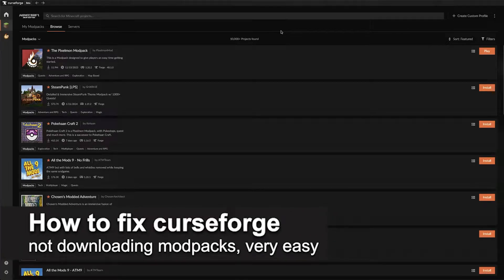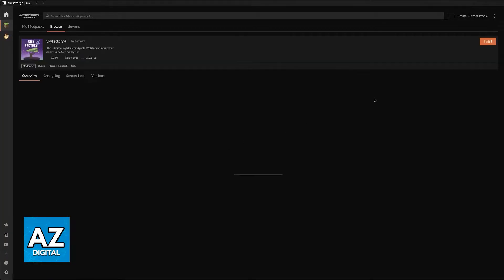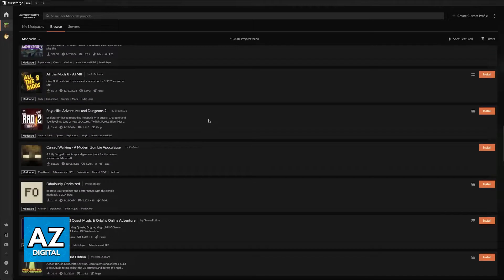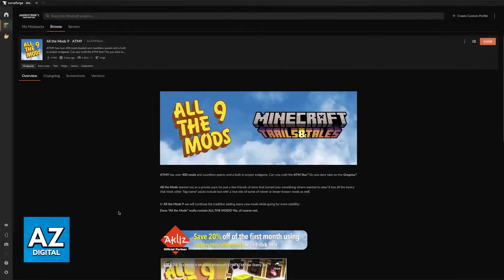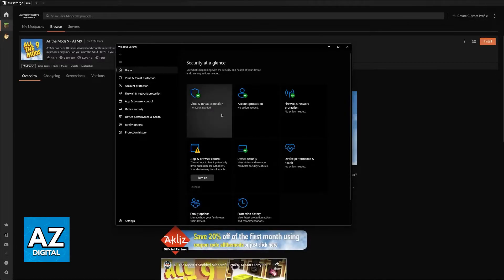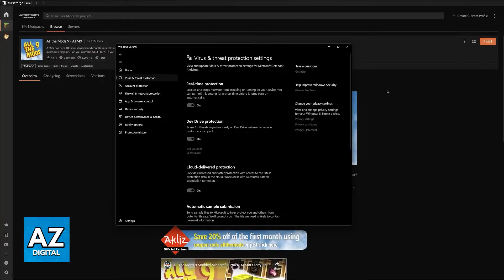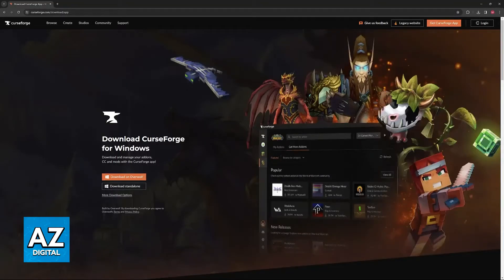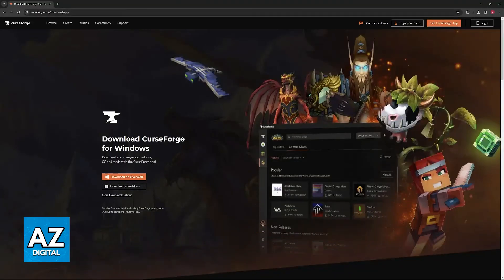How To FIX Curseforge Not Downloading Modpacks (2025)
In this video I will clear your doubts about how to fix curseforge not downloading modpacks, and whether or not it is possible to do this.